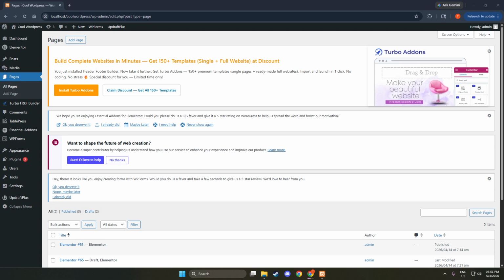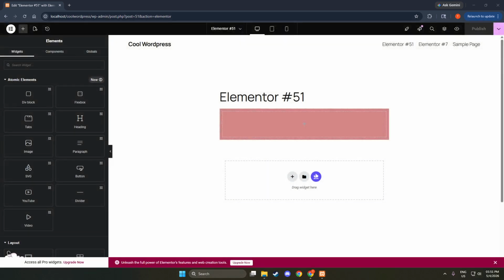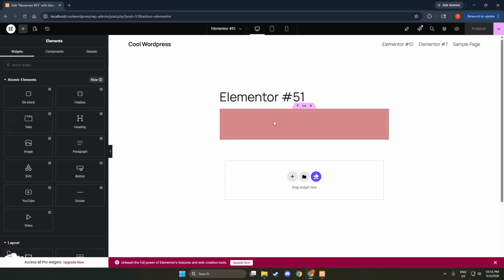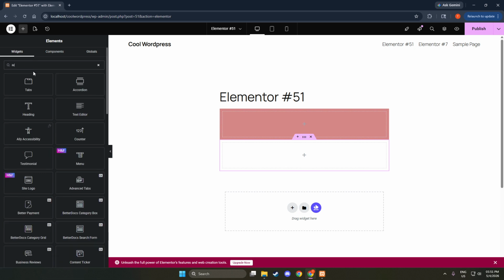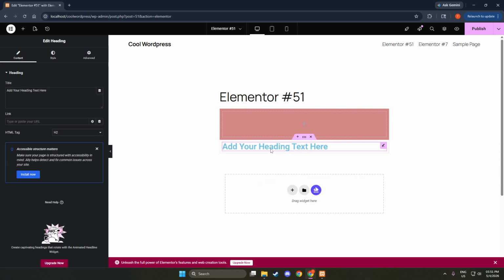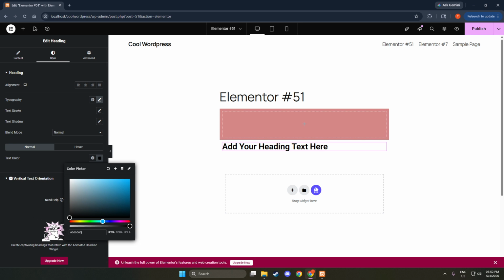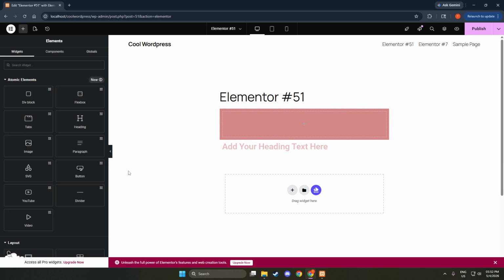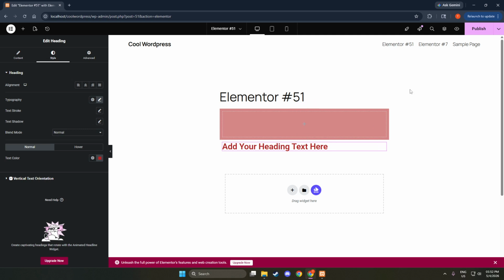How to Change Colors in Elementor [2026 Full Guide]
How to Change Colors in Elementor

In this video, we show you exactly how to change colors in Elementor to update your site's color palette, modify background layers, and match text elements with your global brand identity. Mastering these color customization controls improves design consistency and refines your website creation workflow by ensuring your titles, links, backgrounds, and buttons look unified across all device viewports.

When updating your canvas aesthetics, you can change colors globally through the Site Settings dashboard to instantly rebrand your whole site, or style individual elements locally using the contextual Style panel. Adjusting these color values involves opening the built-in color picker, utilizing hex codes or RGB values, managing global color swatches, and utilizing dynamic background overlays to ensure clean contrast and optimal legibility across your entire layout.